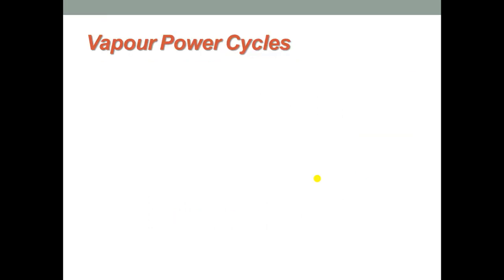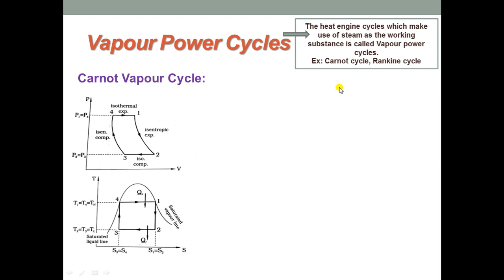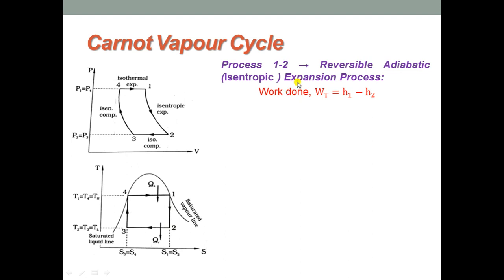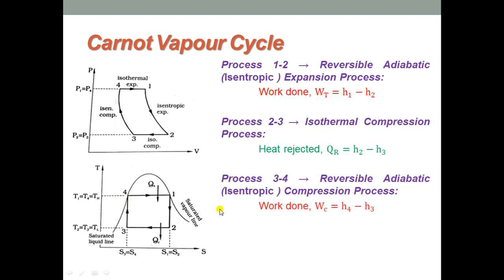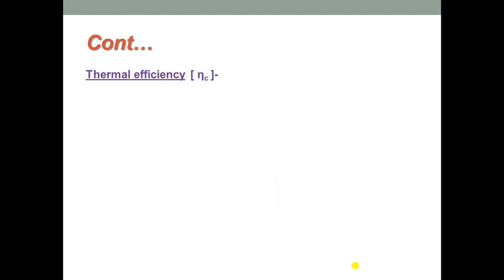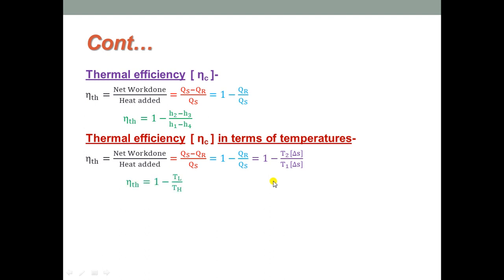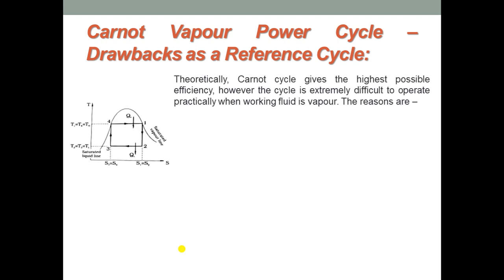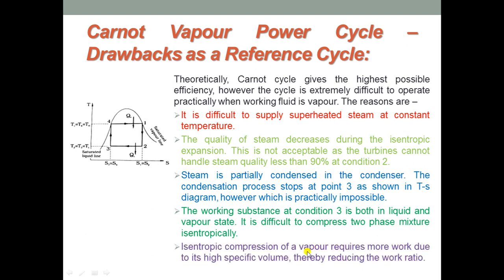APPLIED THERMODYNAMICS - CAROT VAPOUR CYCLE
Description of Carnot Vapour Power Cycle and Drawbacks as a reference cycle